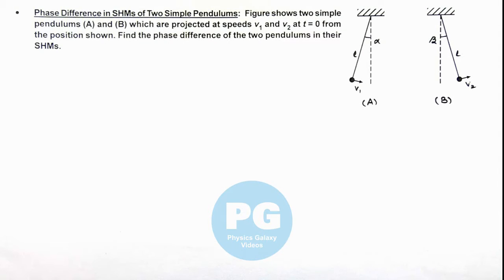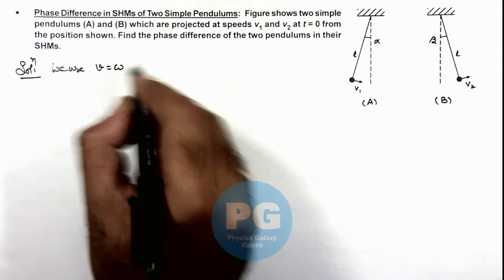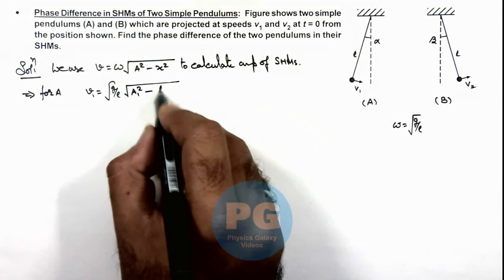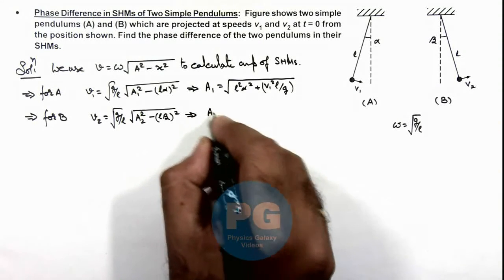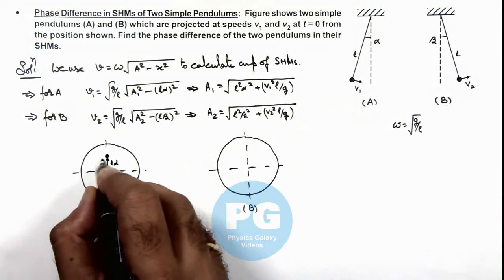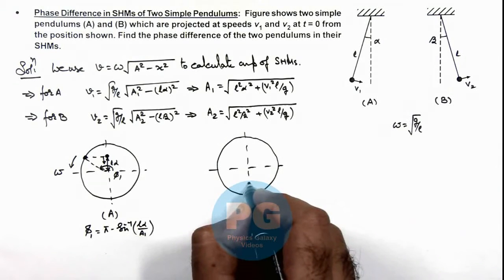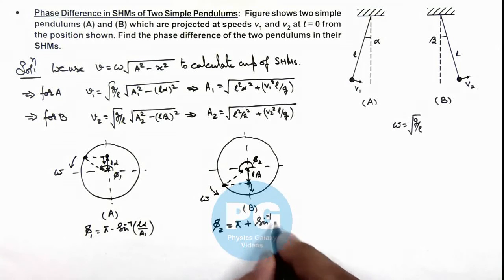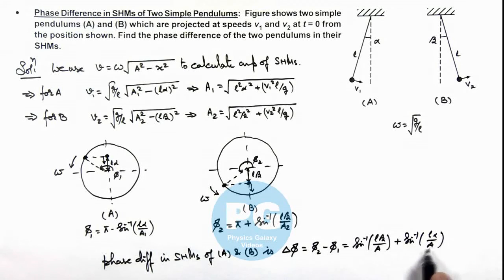17. Advance Illustration | Simple Harmonic Motion | Phase Difference in SHMs of Two Simple Pendulums